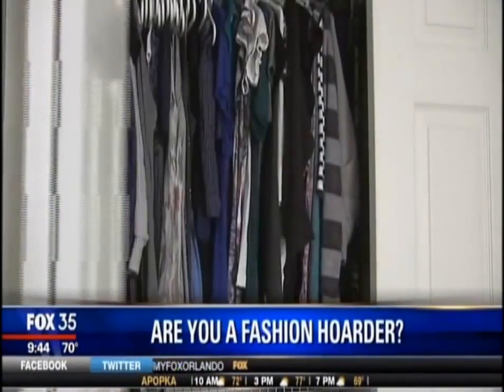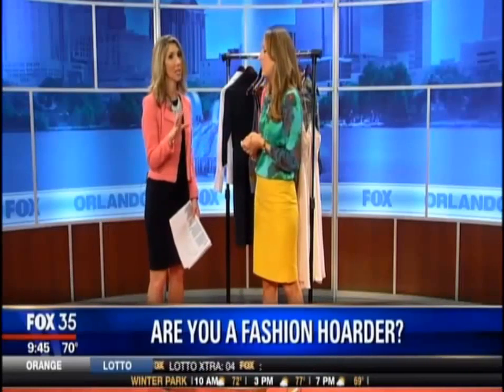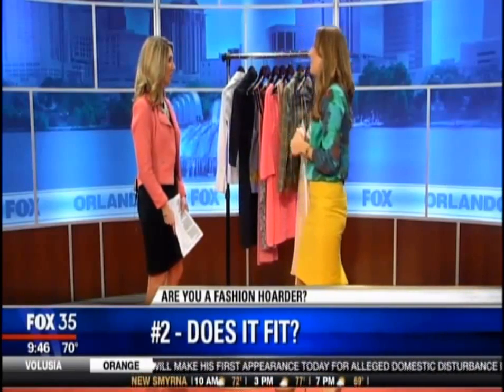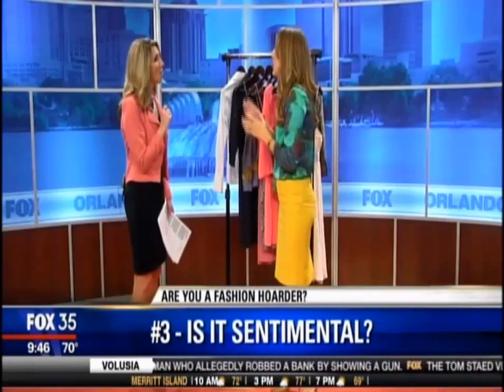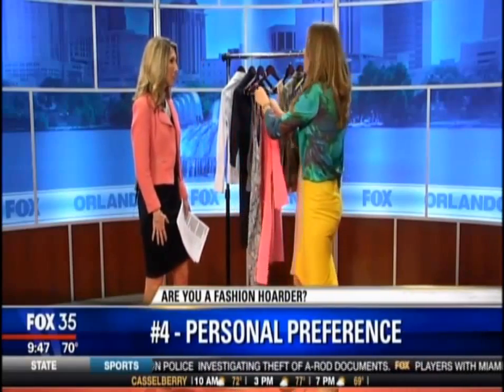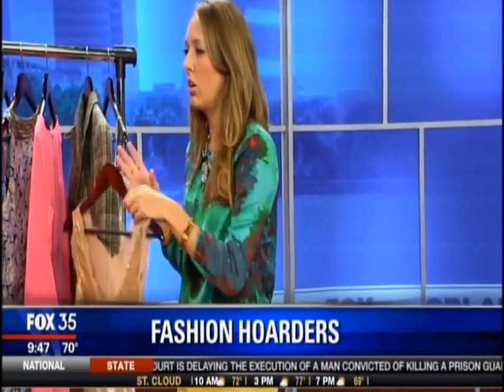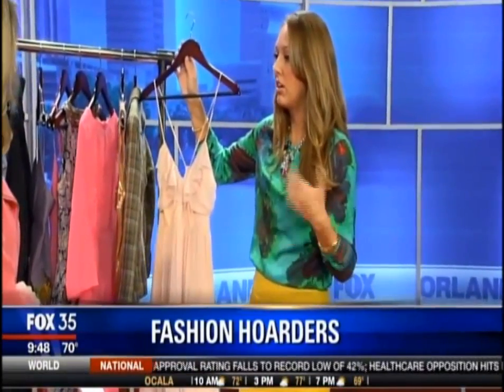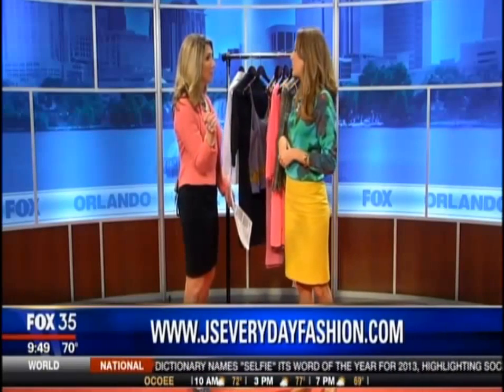Fox 35 News: Cleaning Out Your Closet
Check out my tips to help you determine which clothing items you should keep and what you should let go of! What guidelines do you follow when cleaning out your closet?